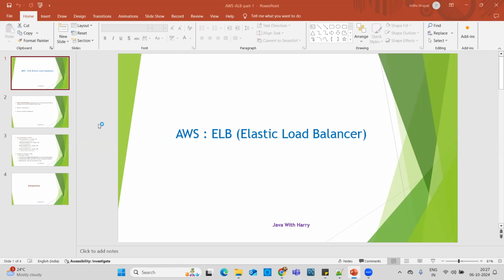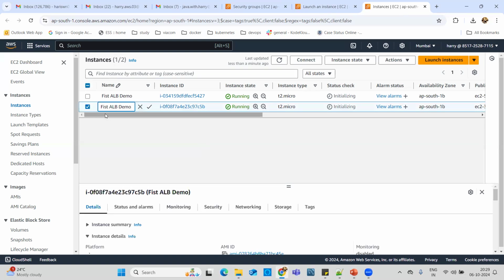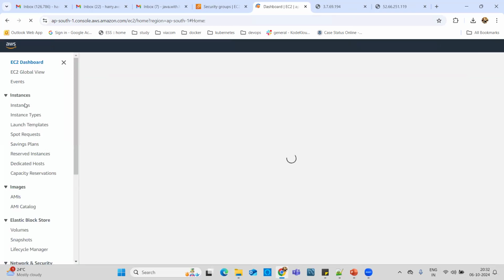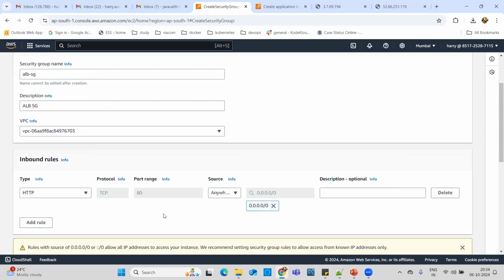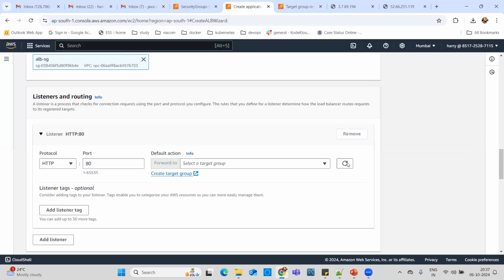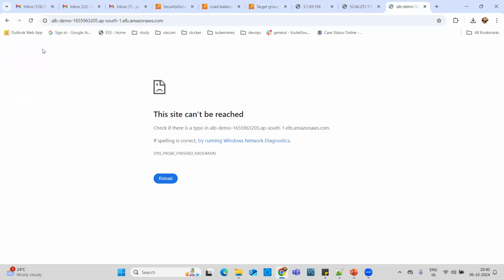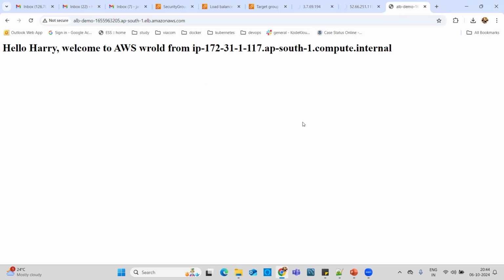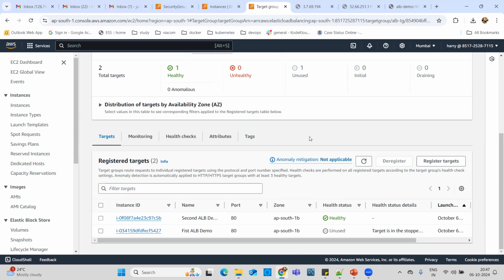AWS Application Load Balancer Masterclass Part 2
Welcome to our deep dive into the world of AWS Elastic Load Balancers, focusing specifically on the Application Load Balancer (ALB)! 🌐 In this video, we will explore why the Application Load Balancer is your go-to solution for handling HTTP and HTTPS traffic effectively.

The Application Load Balancer operates at the request level, which allows it to offer a flexible feature set that is perfect for modern applications. Whether you're running microservices, containers, or need advanced routing capabilities, the ALB can help you manage and scale your applications seamlessly.

In this video, we'll cover:

What is an Application Load Balancer? Understand the fundamental concept and benefits of using ALBs.

How ALBs Work: Gain insights into the functioning of an Application Load Balancer and its request-routing capabilities.

Use Cases: Discover the scenarios where ALBs shine, including their application in microservices architectures and container deployments.

Configuration Tips: Learn essential tips on how to configure your ALB for optimal performance.

Visibility and Monitoring: Understand the advanced monitoring features ALBs offer to gain critical insights into your application performance.

Whether you're a seasoned AWS user or just starting out, this video aims to provide valuable information that can enhance your understanding of application architectures using Application Load Balancers.

Useful Links

AWS Documentation on Application Load Balancers